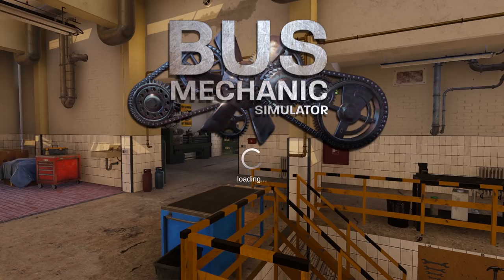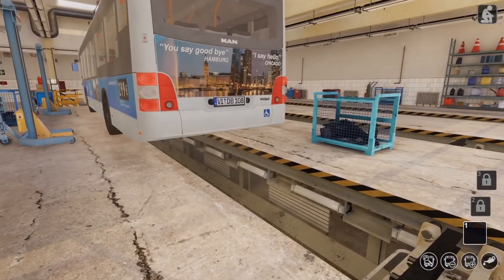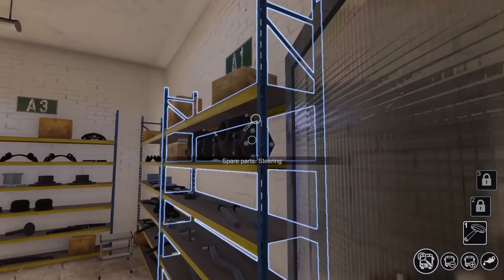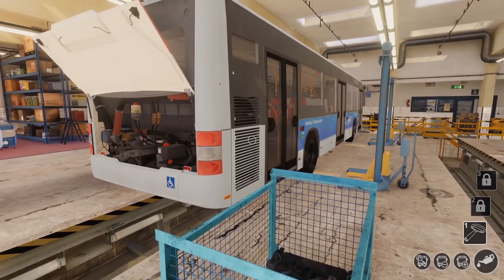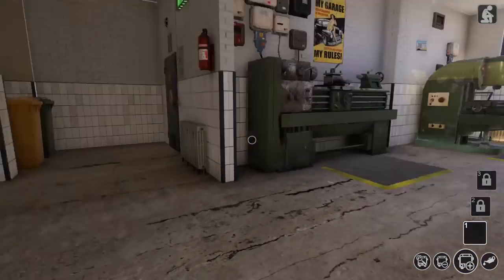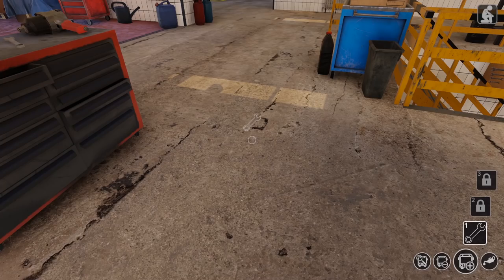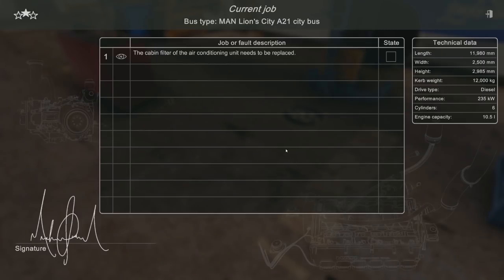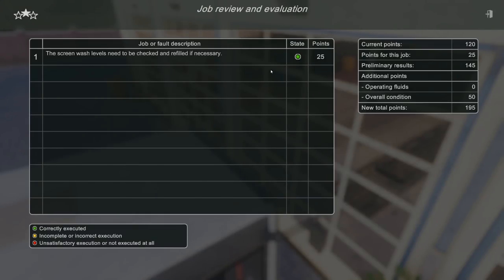NEW MECHANIC SIMULATOR | Bus Mechanic Simulator